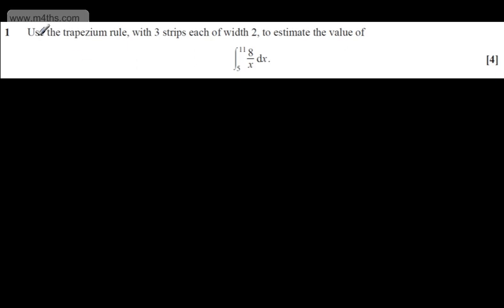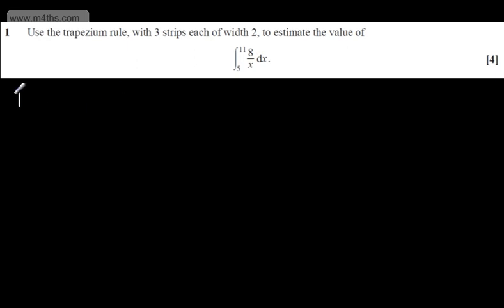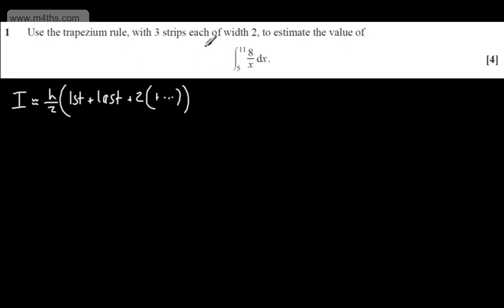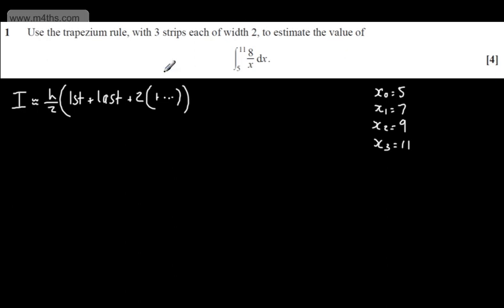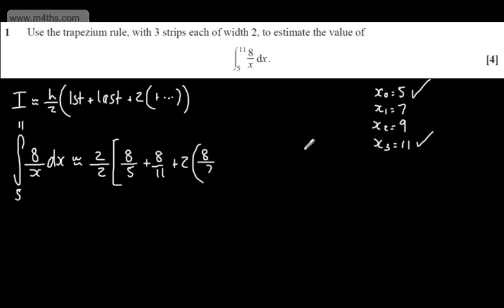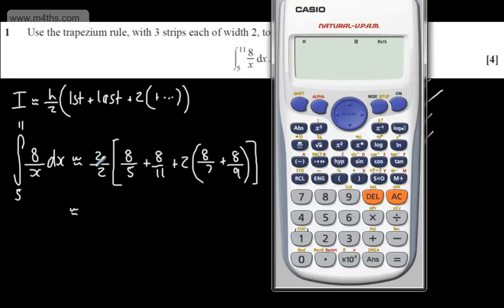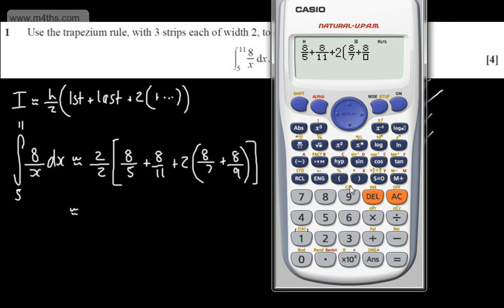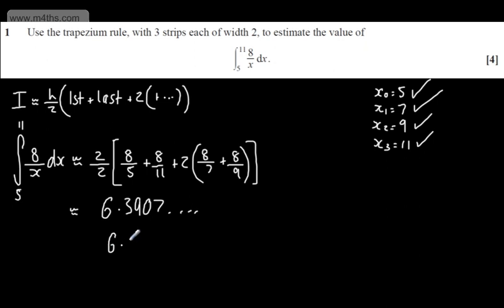q1 Core 2 C2 OCR June 2013 AS Past maths paper Exam mathematics solutions